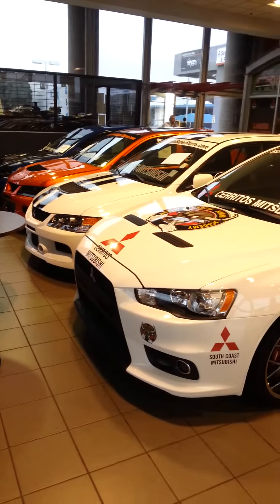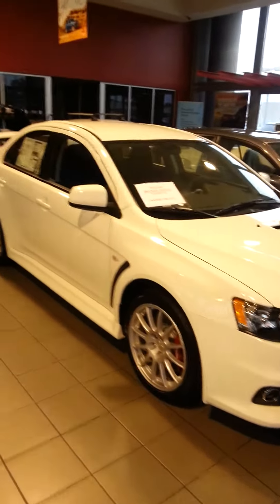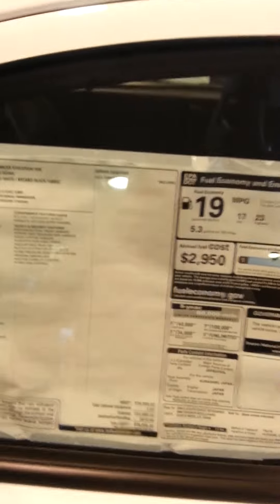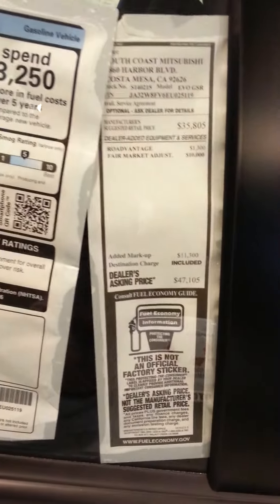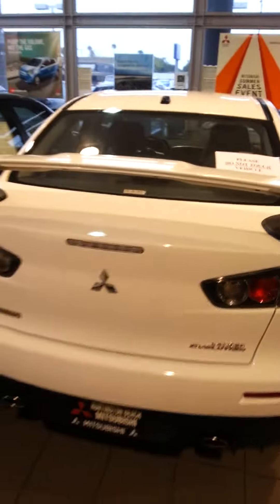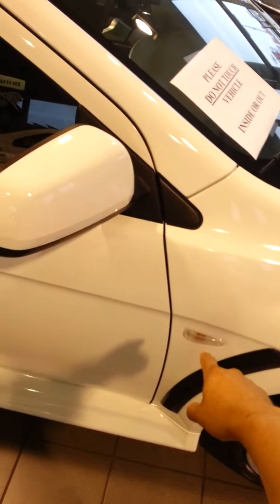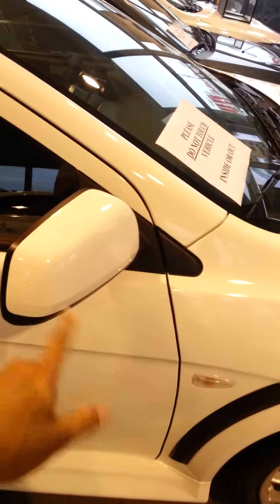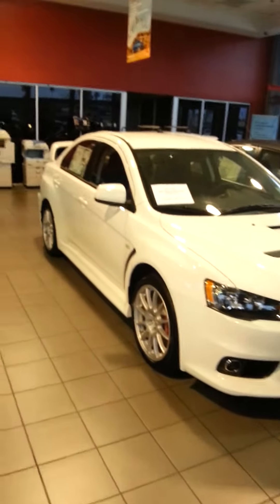New 2014 lancer evolution price is 47k , in 2015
New evo lancer dealer mark up for the last of the 2014's  less then 200 left . Recaros come standard still in canada for 2015 just fyi .